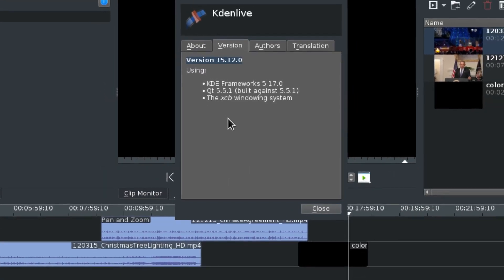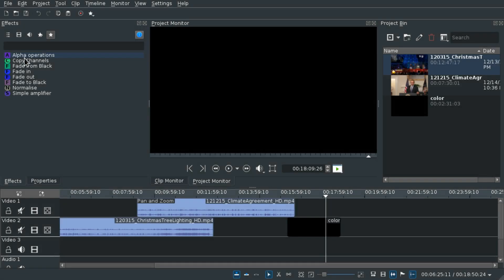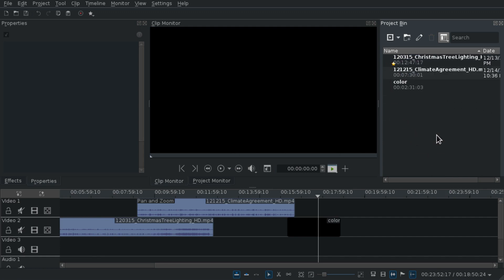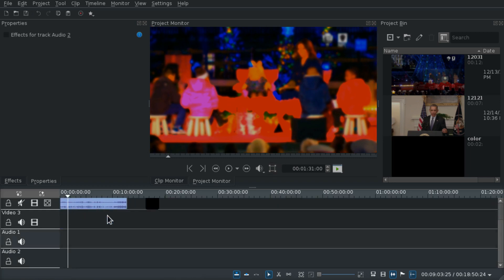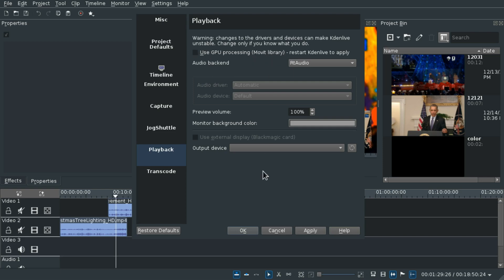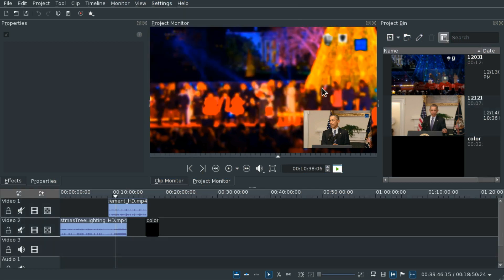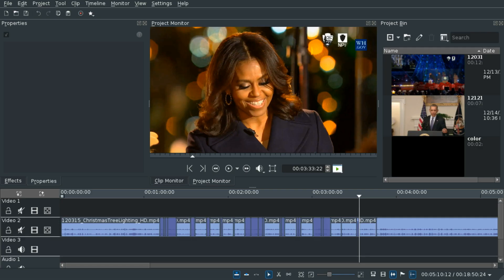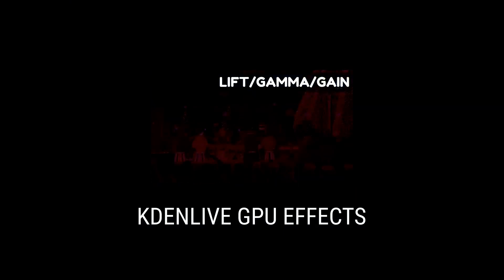Kdenlive 15.12 New Features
Kdenlive 15.12 new features review and demo (very quickly, so use pause if you can't keep up).

The features of 15.12 reach in many areas of the interface and feature set.
Effects/Project bin: You can filter the favorite effects tab using search. There is a favorites effects icon in the top toolbar for quick adding. You can disable all project bin effects using a button now and also you can zoom in the project bin.

Timeline: Time indexes will not overlap any more, colors of clips' headers were changed to be better visible. You can use arrow keys for navigating through the tracks. Composite transitions are now enabled by default between all tracks, so you can see clips on top of each other automatically now. You can disable this too.

Settings/GPU: Rtaudio is now supported, which works better with GPU movit playback.

Dark theme: it is now enabled thanks to breeze dark and breeze high contrast.

UI: Qt handles high dpi screens to scale the user interface.

More than 150 fixes for stability (try spam-razor the timeline in 15.08!)